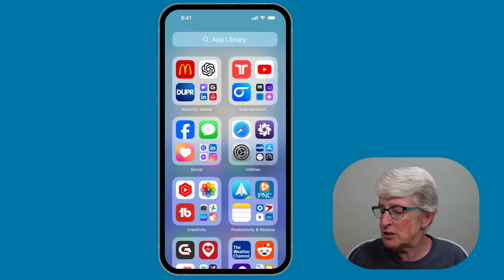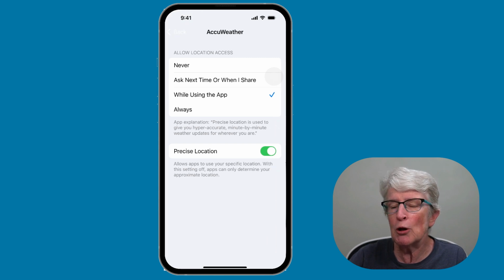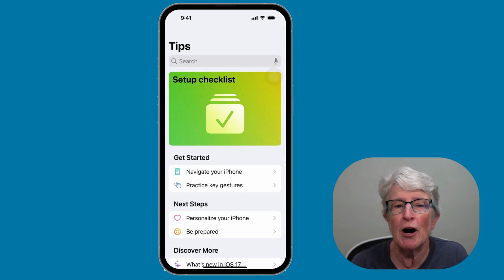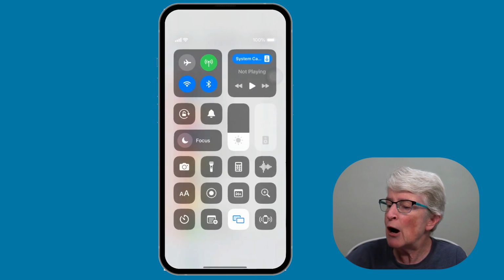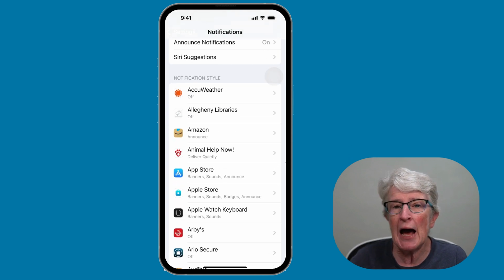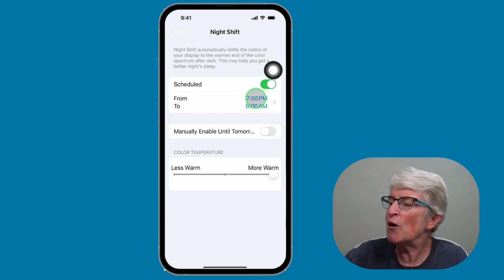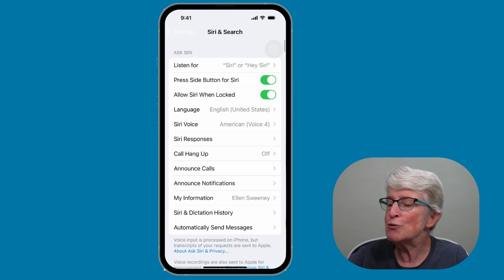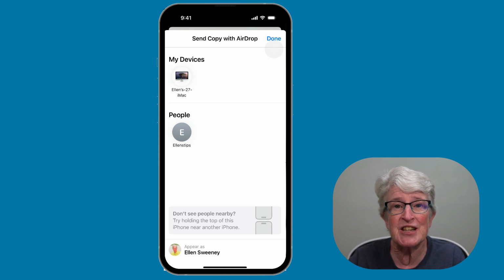10 Tips for New and Senior iPhone Users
Discover the simplicity of setting up and using your iPhone with this comprehensive seniors' guide. In ten easy-to-follow steps, learn how to sync devices with iCloud, configure privacy settings, utilize the Tips app, set up the Control Center, manage the Notification Center, enable Night Shift for a better sleep experience, activate Siri, use AirDrop for seamless file sharing, and ultimately, have fun exploring the endless possibilities of your iPhone. Uncover the features that make Apple devices user-friendly and enjoy a smooth and enjoyable experience with your iPhone or iPad.

Chapters:
0:00 Intro
0:22 Importance of Apple ID
0:42 iCloud Sync
1:56 Privacy and Security: Location and Tracking
4:00 Tips app
4:36 Control Center
6:16 Nofitication Center
8:02 Enable Night Shift
9:08 Setup and Enable Siri
10:19 AirDrop